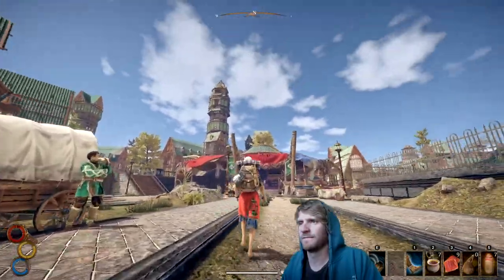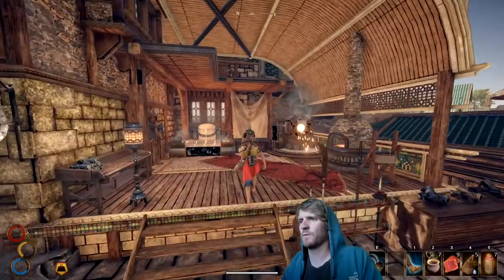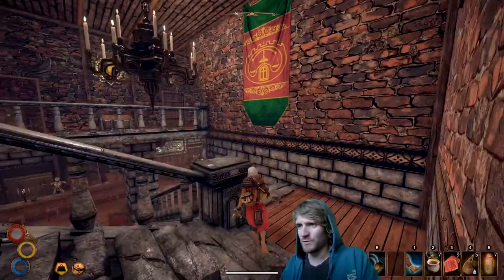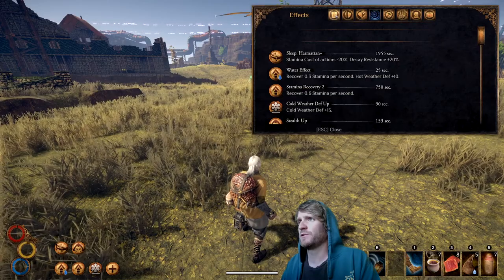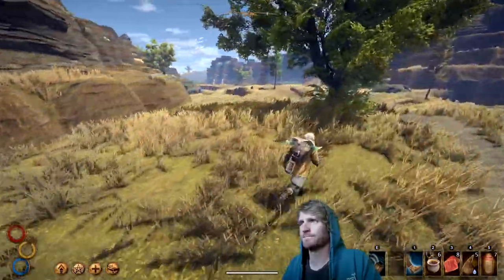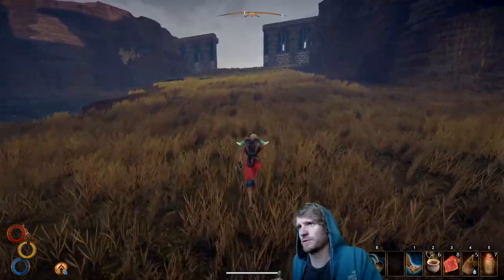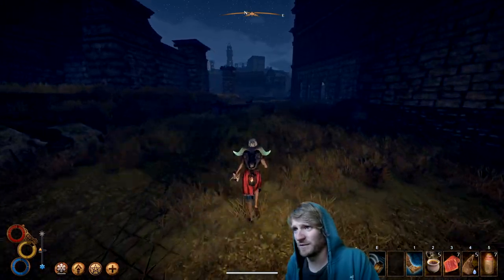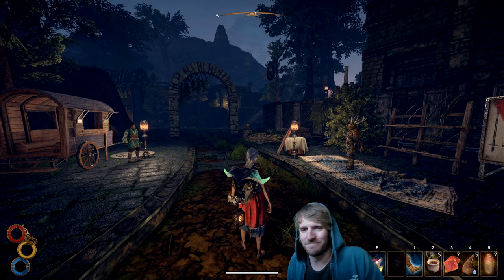Outward: Let's Play Hardcore Mode (Pt. 6): Boozu Bloodshed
Exploring a bit of Harmattan and the Antique Plateau in search of Fang Knucks and Boozu hide.